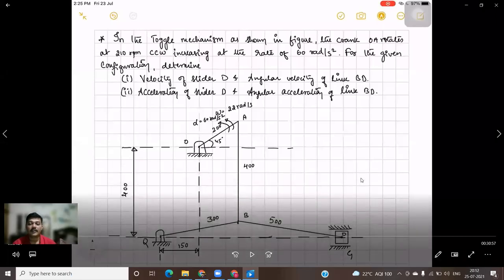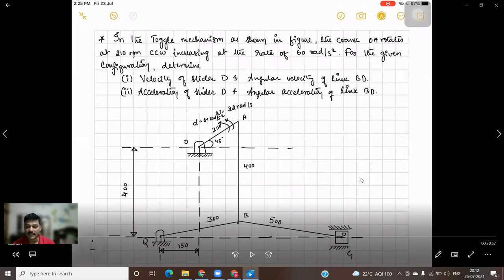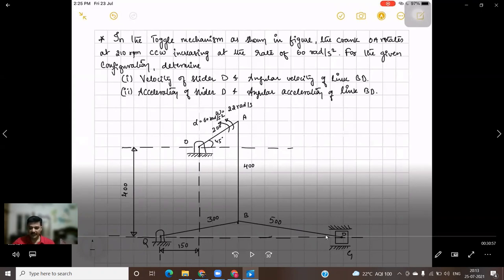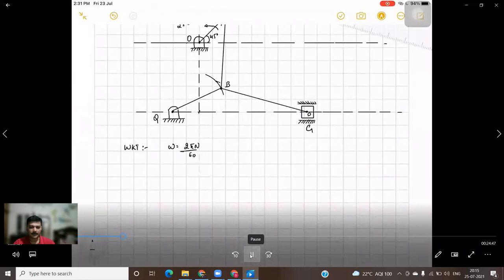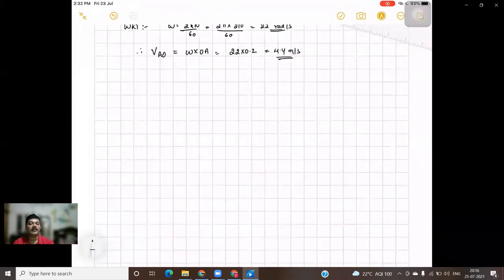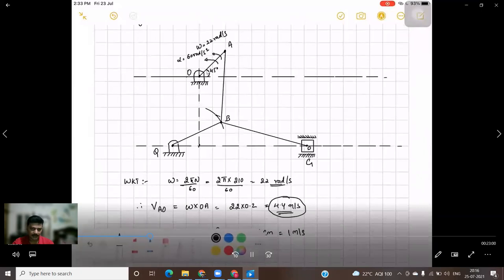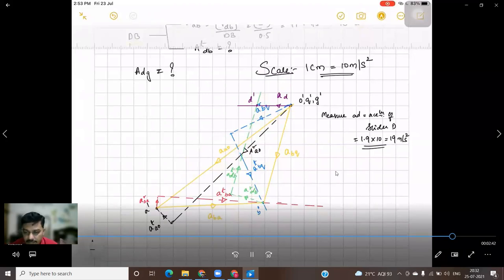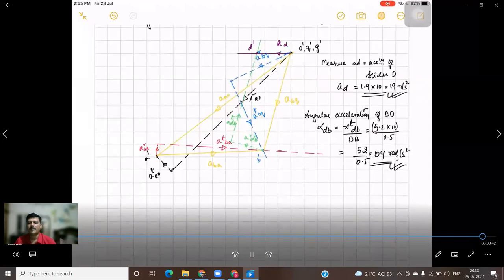Module 2 Lecture 6 RVM P4